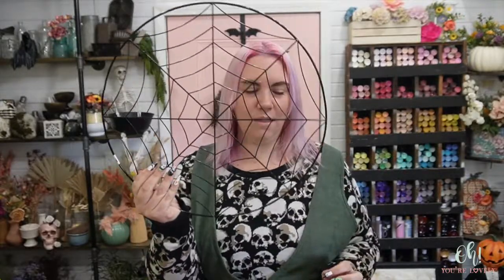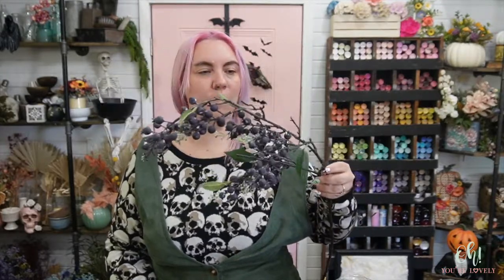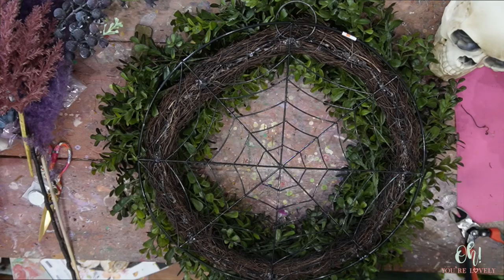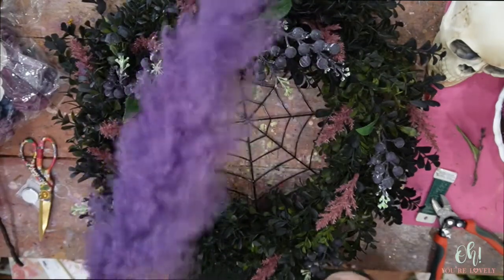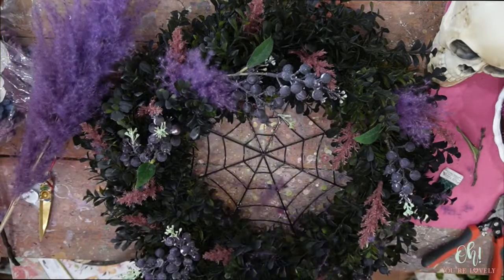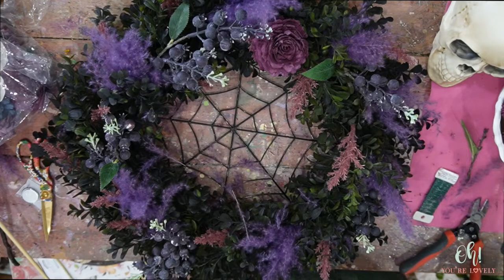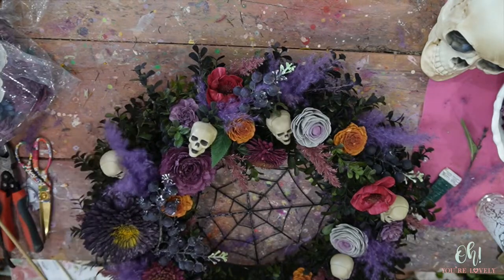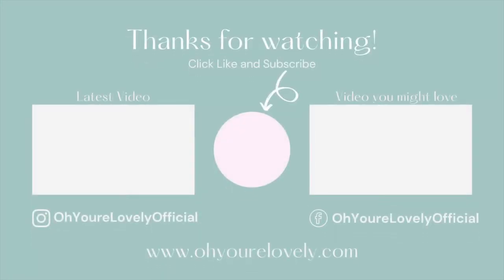Spooky Halloween Wreath | Sola Wood Flower Tutorial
Back with another halloween themed home decorating project. Let's create a hallows eve skull and spider wreath to add to your home decorating for the season.

What You'll Need:

Wreath
Wire Spider Web
Spray Paint
Greenry
Skulls and Spiders